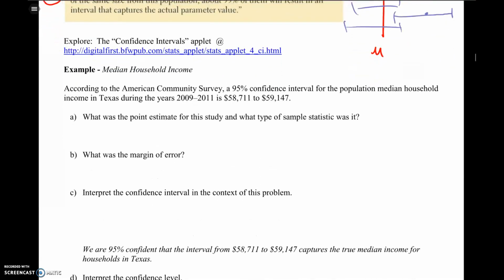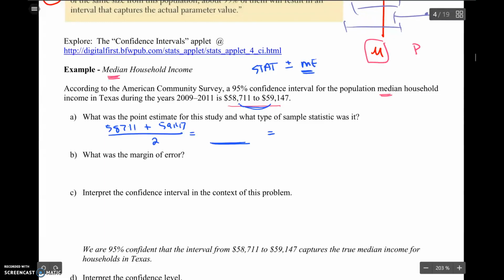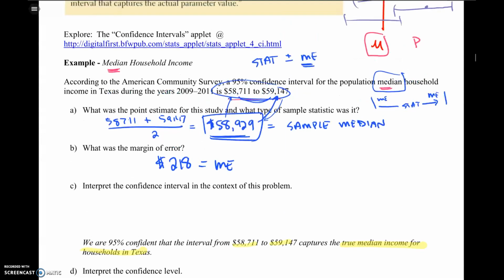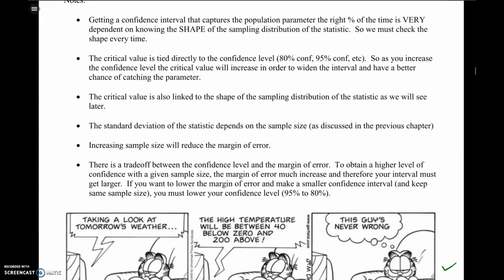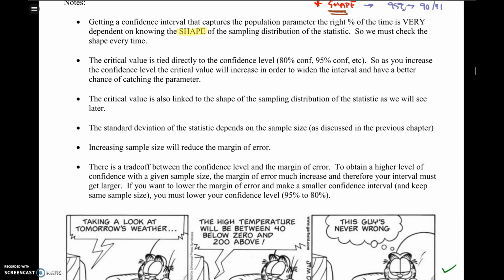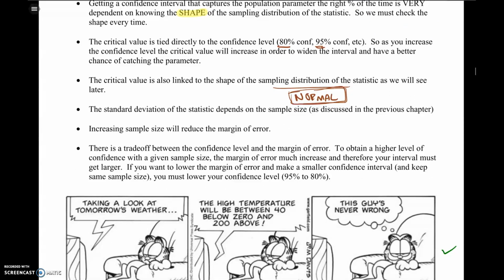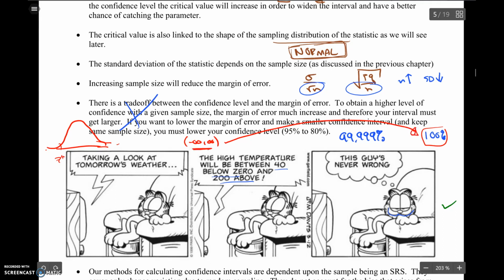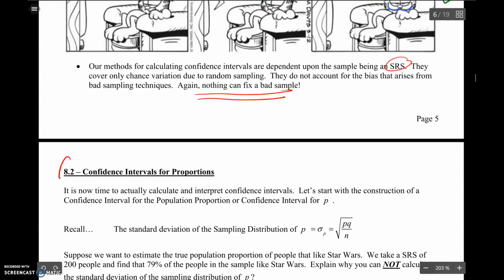Notes 8.1c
Intro to Confidence Intervals - Part 3